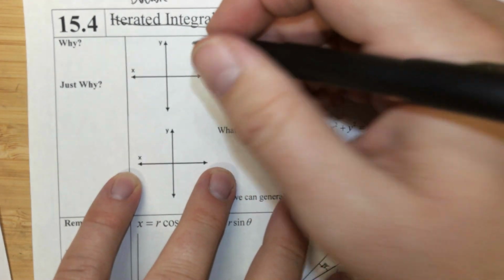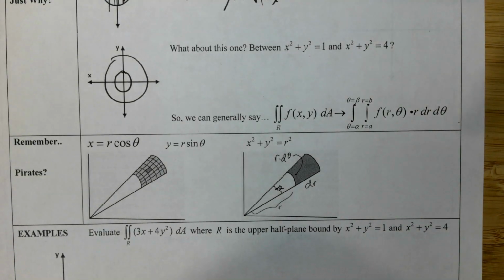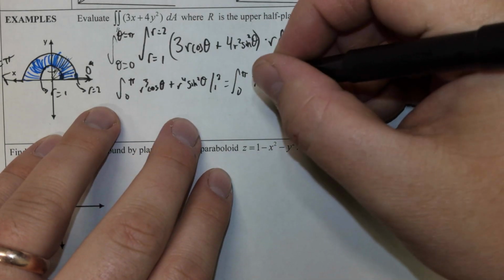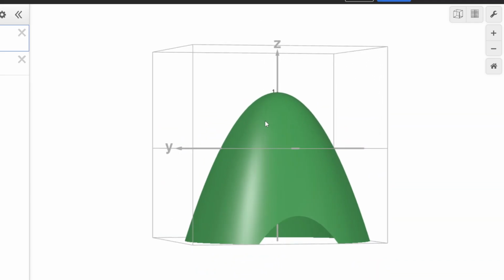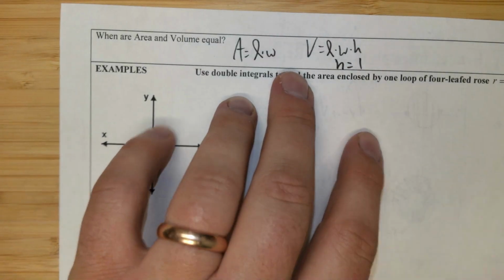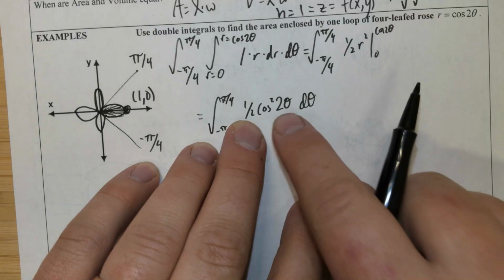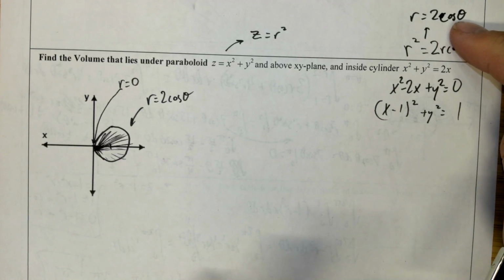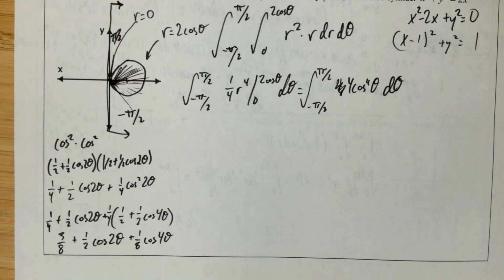15 4 Iterated Integrals Polar Regions